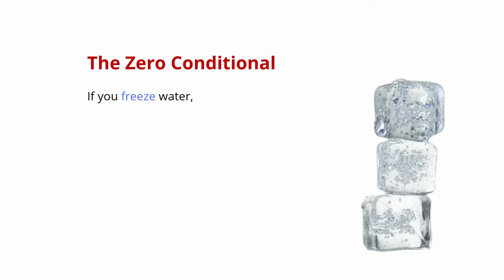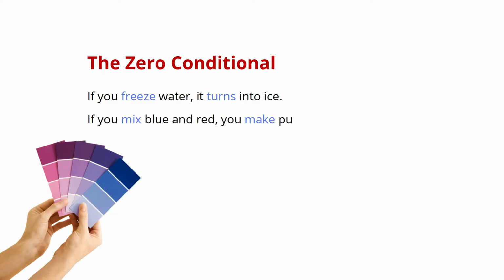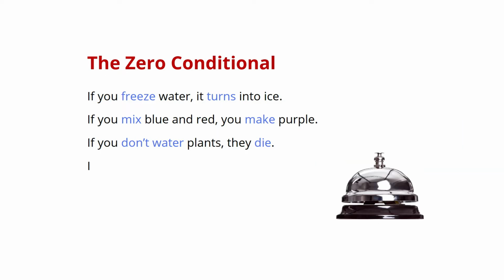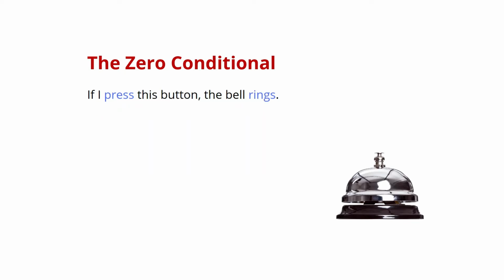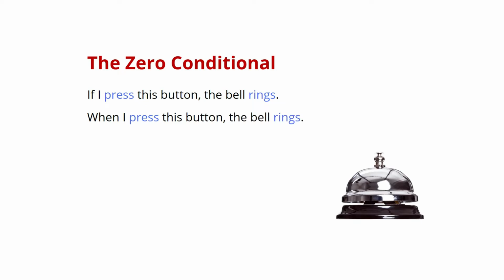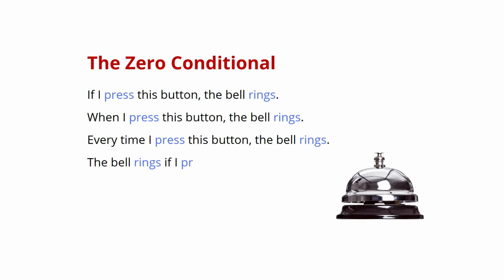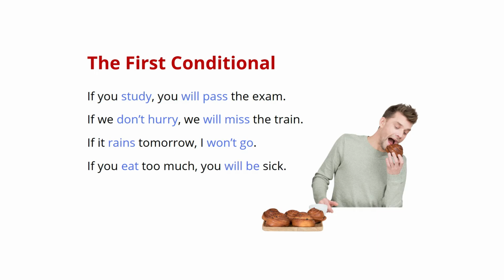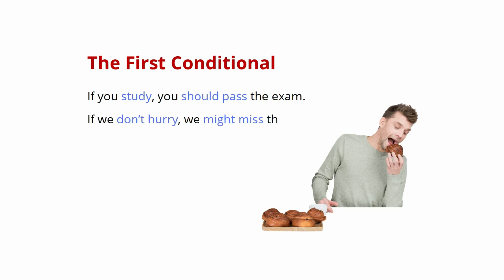Zero and first conditionals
The first of two lessons on the use of conditional clauses in English. This week, the zero and the first conditionals. Next week, second and third.